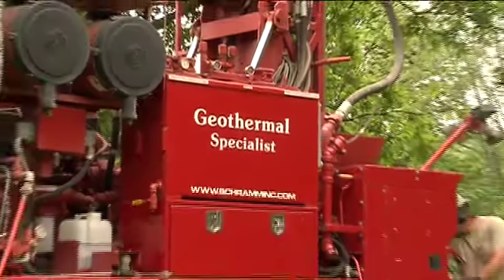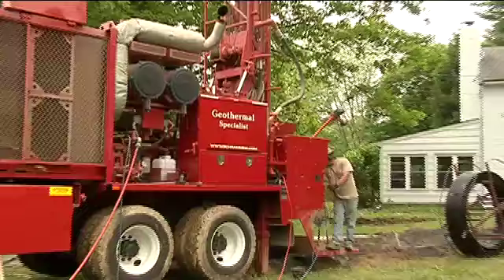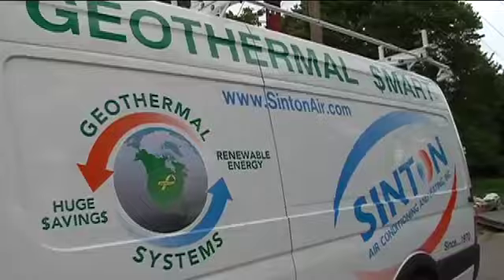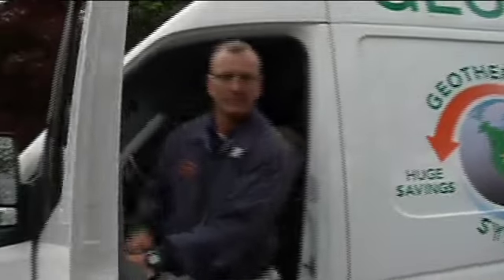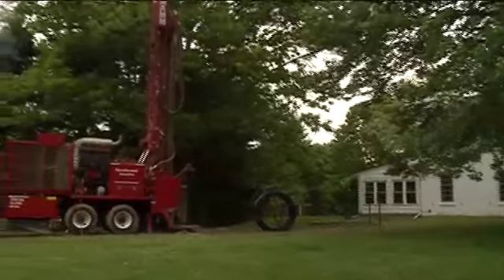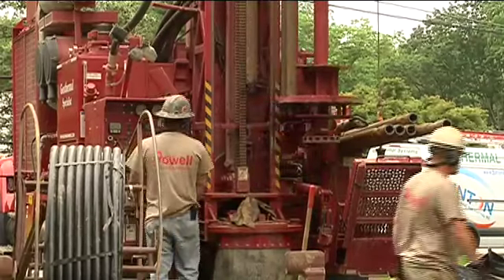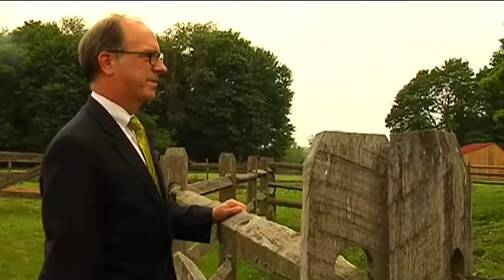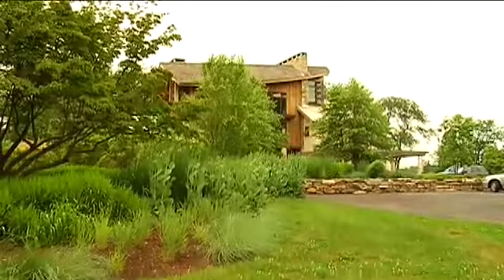Going Green with Geothermal Energy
Video describes the benefits of residential geothermal heating and cooling.